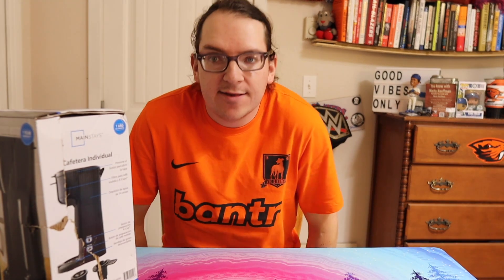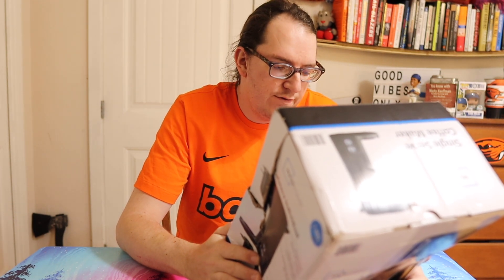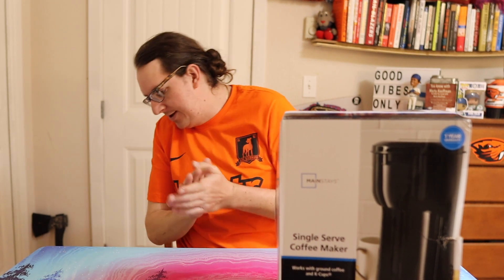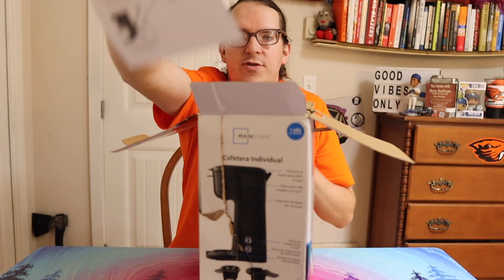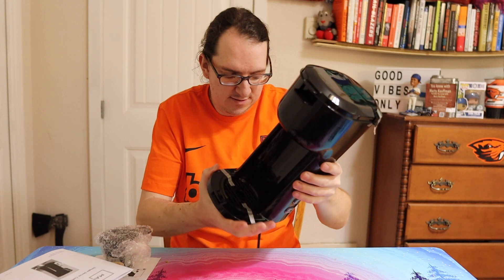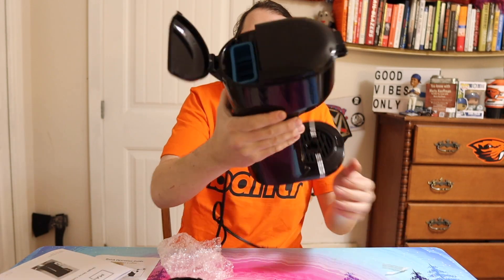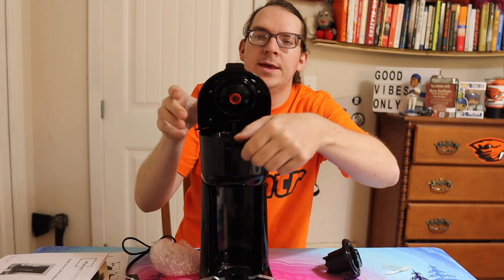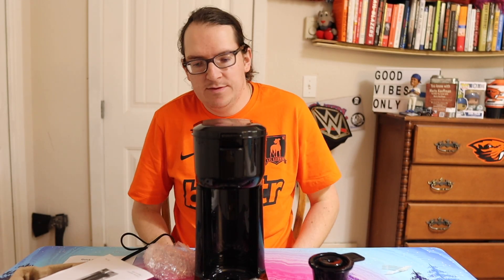Mainstays single serve coffee maker unboxing￼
So this right here is my unboxing of the Walmart brand mainstays ￼single serve coffee maker, as well as k cup you know like a Keurig anyway it was only $19 compared to the like $60 Keurig. Anyway hope you like the video.